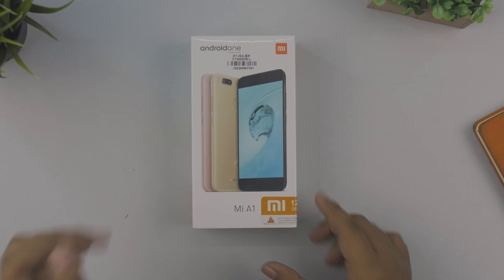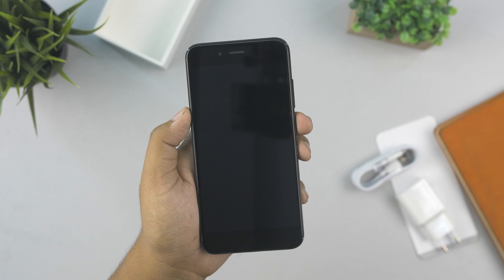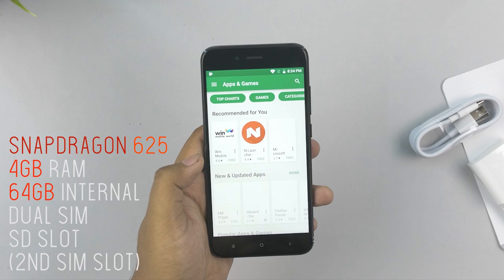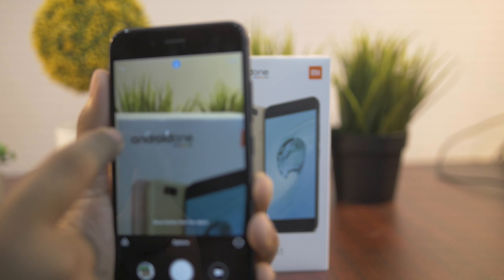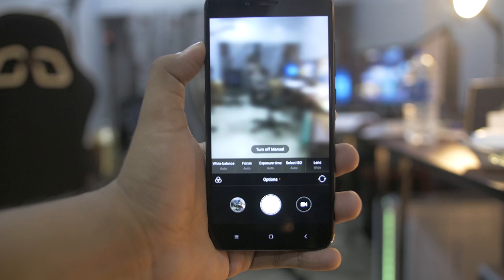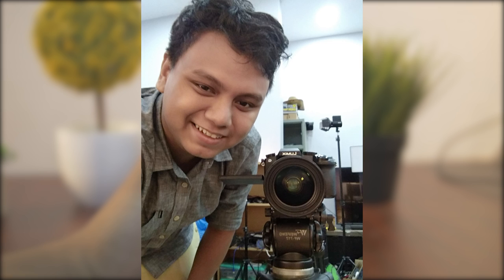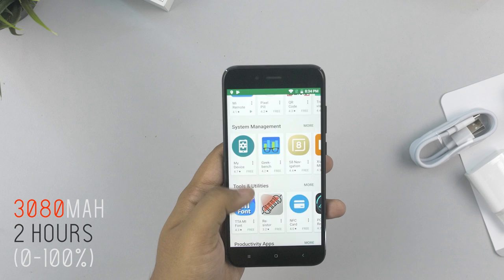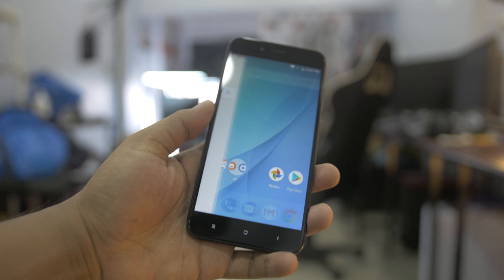Xiaomi A1 သို႕မဟုတ္ ၃၅၀၀၀၀ ခြဲေအာက္ အေကာင္းဆံုး Phone?